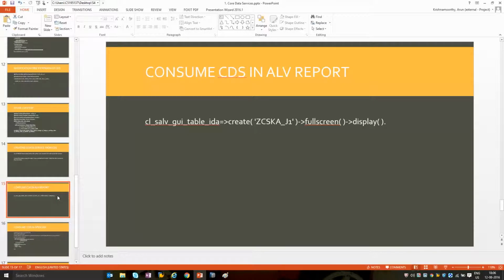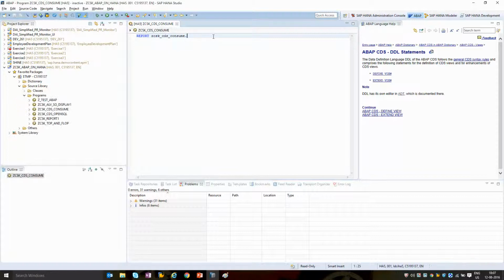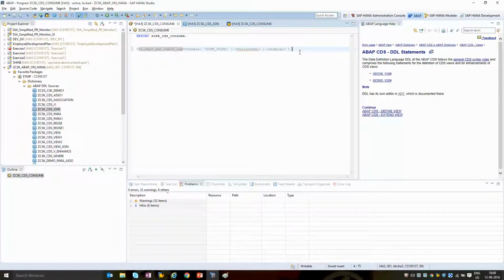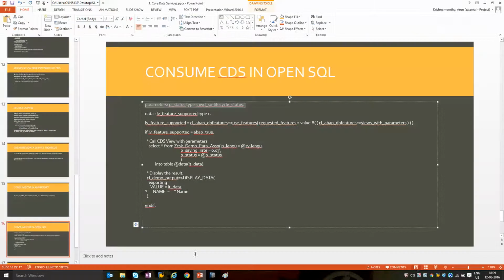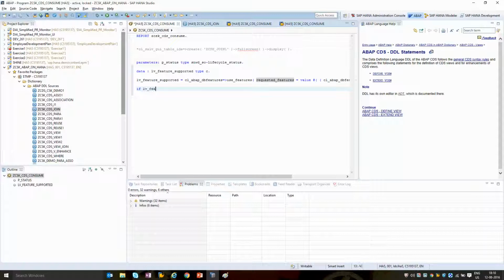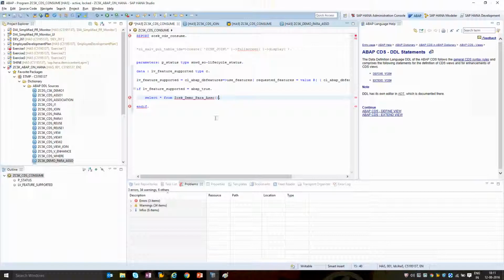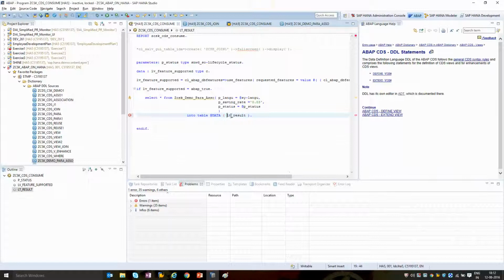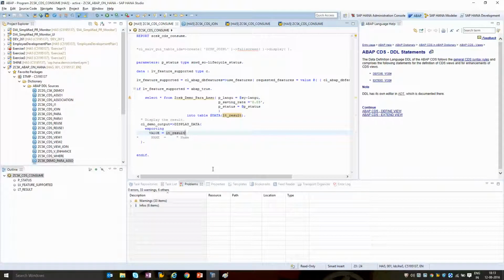10 Consume CDS View in ABAP program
This tutorial explains how to consume a CDS View in ABAP Program